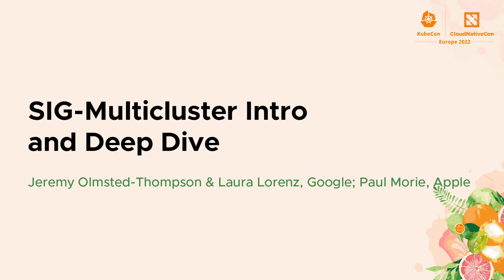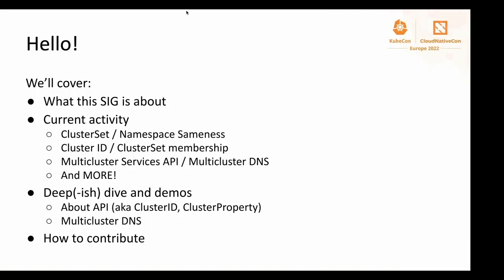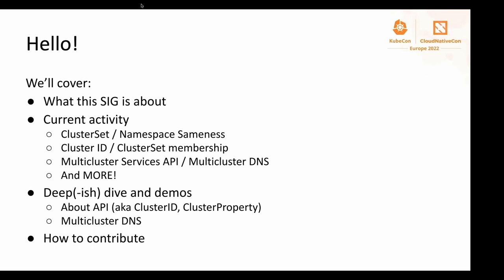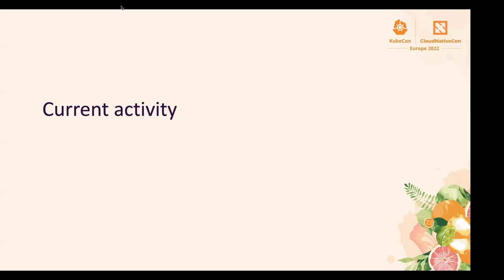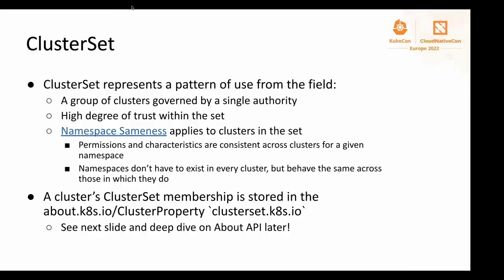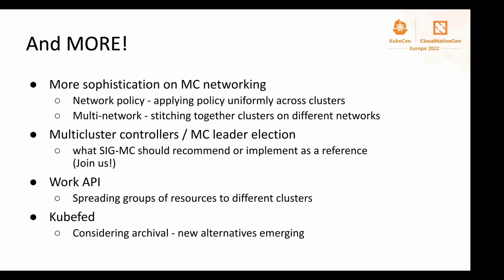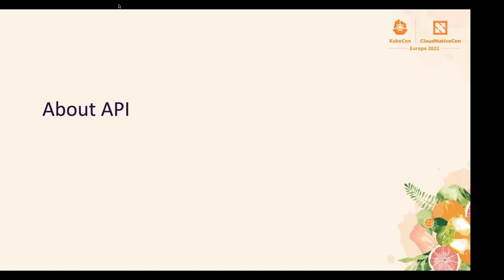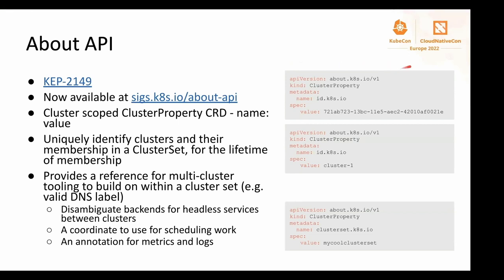SIG-Multicluster Intro and Deep Dive - Jeremy Olmsted-Thompson & Laura Lorenz, Paul Morie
SIG-Multicluster Intro and Deep Dive - Jeremy Olmsted-Thompson & Laura Lorenz, Google; Paul Morie, Apple

SIG-Multicluster is focused on solving common challenges related to the management of many Kubernetes clusters, across multiple cloud providers (so-called hybrid cloud), and applications deployed across many clusters. In this session, we'll give attendees an overview of the current status of the multi-cluster problem space in Kubernetes and of the SIG. We’ll discuss current thinking around best practices for multi-cluster deployments and what it means to be part of a ClusterSet. Then we’ll highlight current SIG projects, focused use cases, and ideas for what’s next. Most importantly, we’ll provide information on how you can get involved either as a contributor or as a user who wants to provide feedback about the SIG's current efforts and future direction. Bring your questions, problems, and ideas - help us expand the multi-cluster Kubernetes landscape.